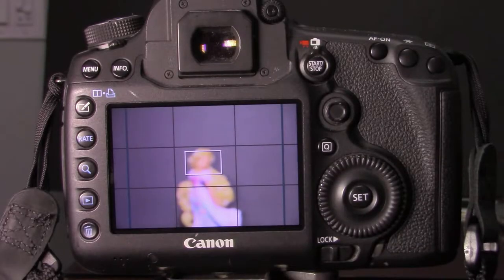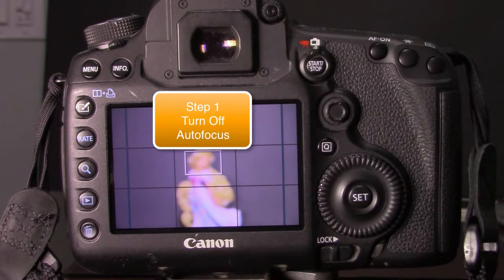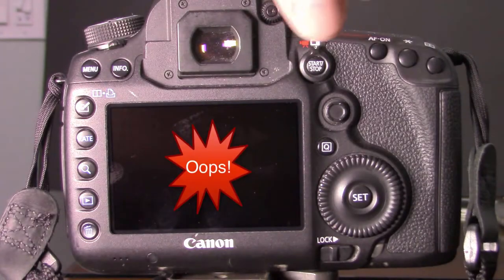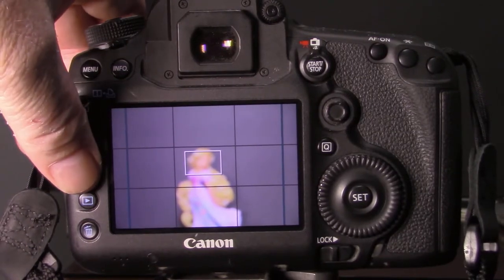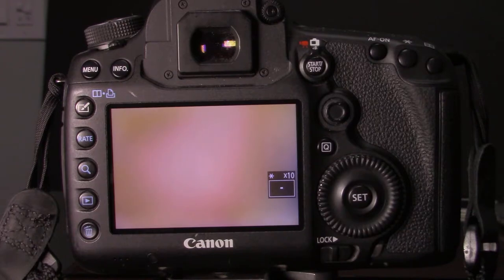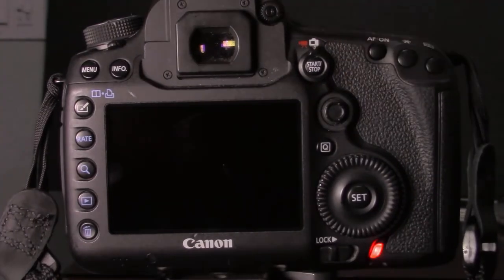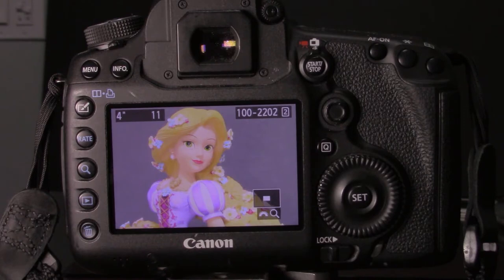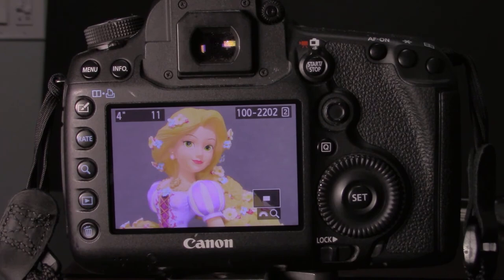Camera Live View Focusing